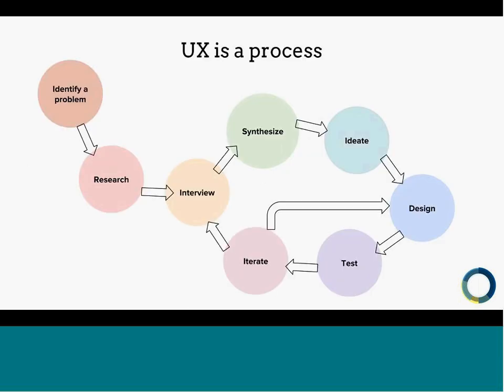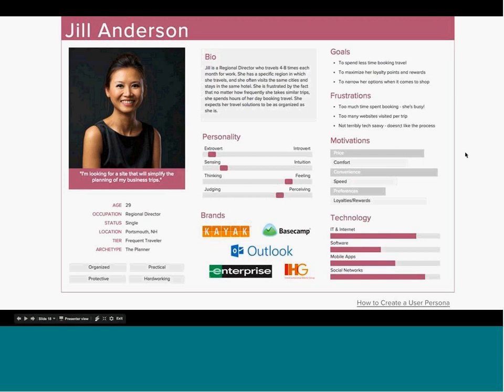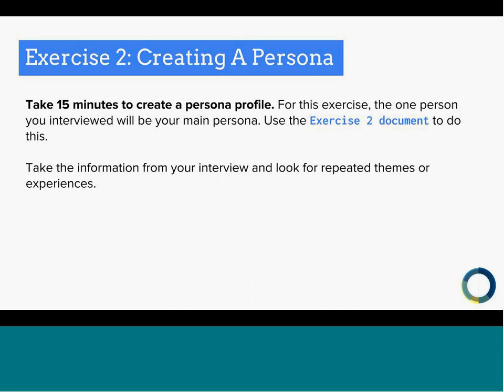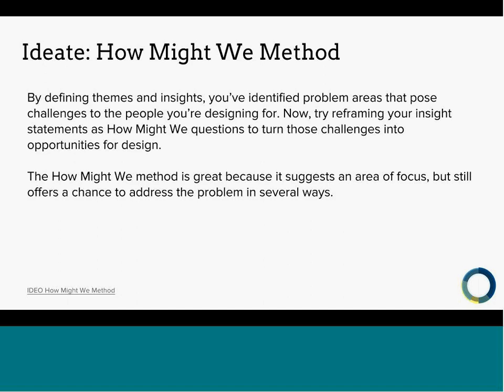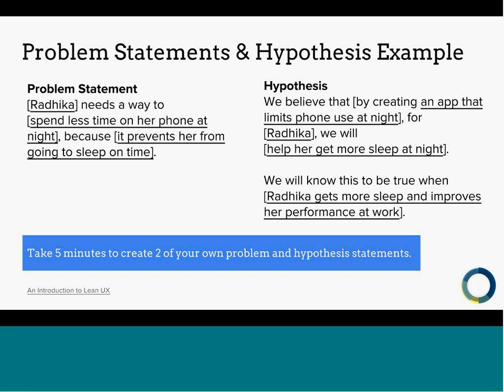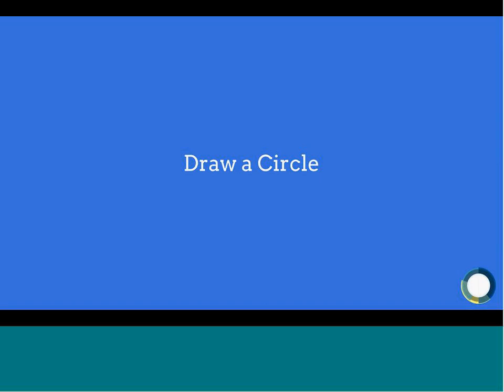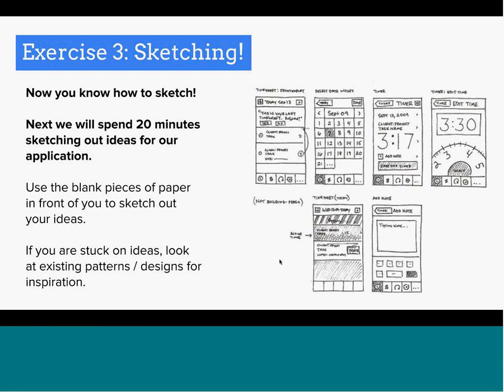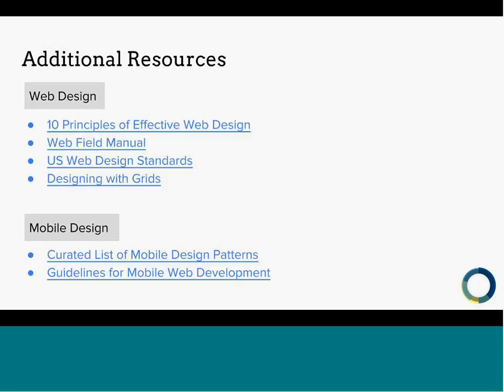Intro to User Experience Design (2/7/17) - Commerce Data Academy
In this course, we will discuss the theory and practice of user experience design. We will go over how to complete user research, how to create personas, and how to conduct usability testing.

Instructor: Radhika Bhatt